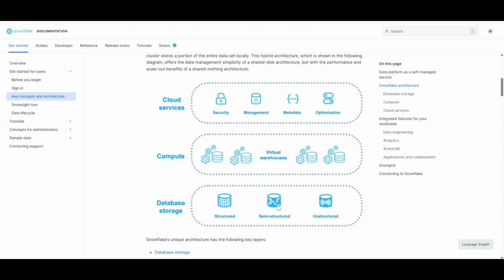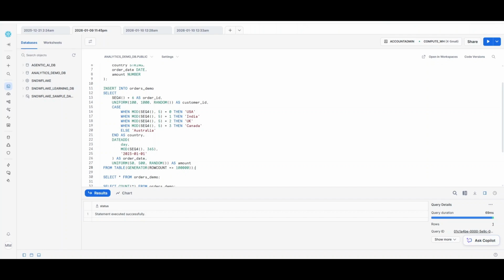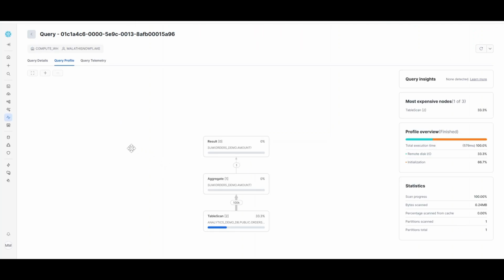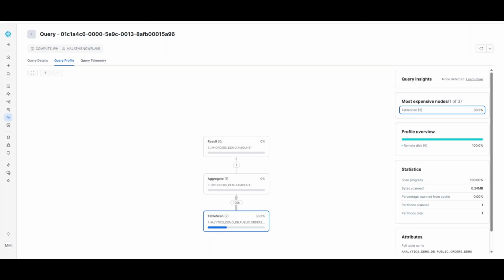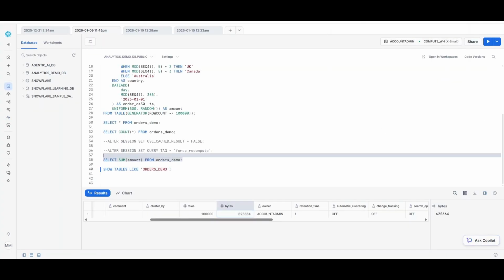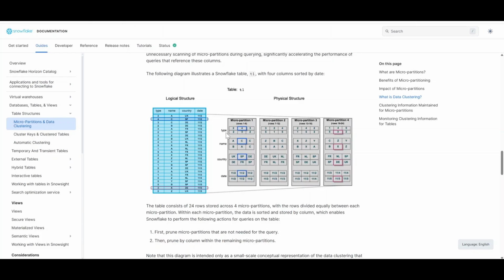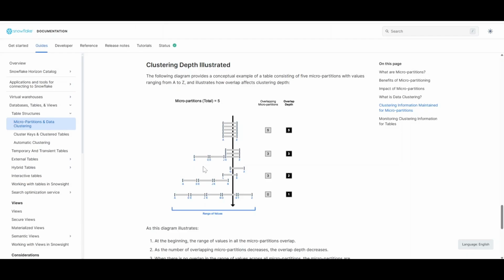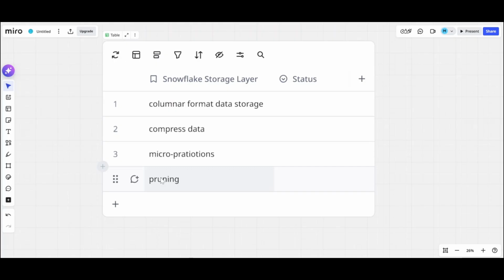How Snowflake Stores Data |Storage Layer Deep Dive (Micro-Partitions, Pruning, Columnar)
Snowflake is known for being extremely fast for analytics — but why?

In this video, I explain how Snowflake stores data internally and what makes its storage layer so powerful. We’ll cover:

✅ Columnar storage format
✅ Automatic compression
✅ Micro-partitions
✅ Metadata & pruning
✅ How these features improve query performance

If you're a data engineer, analyst, or preparing for Snowflake interviews, this deep dive will help you understand what really happens behind the scenes.